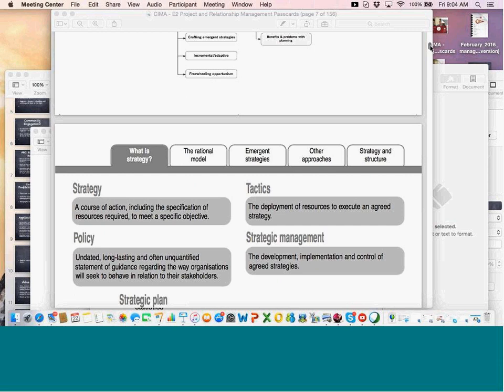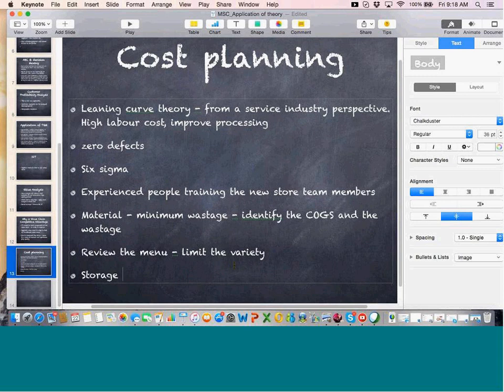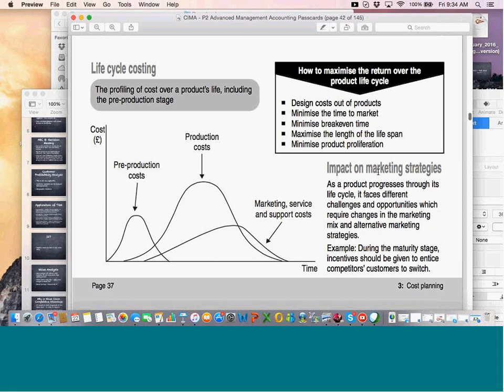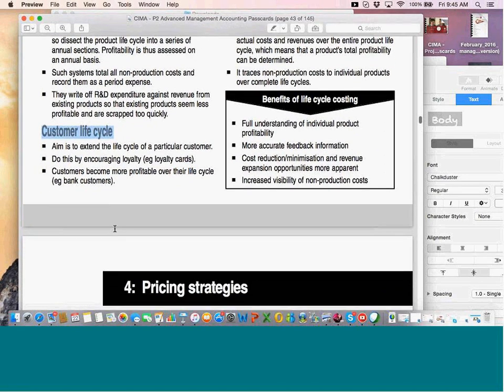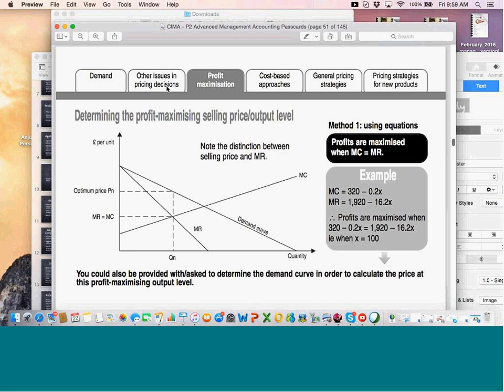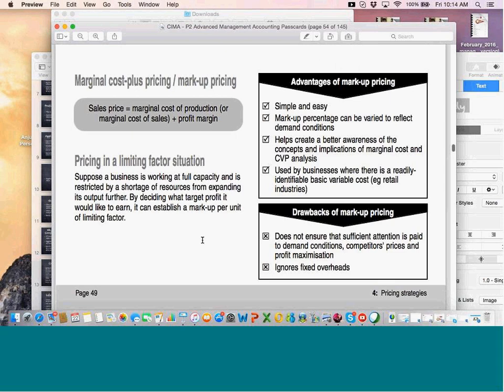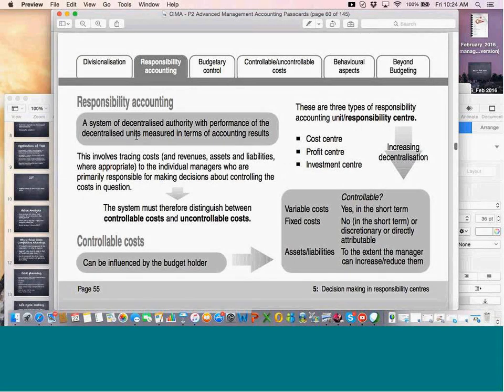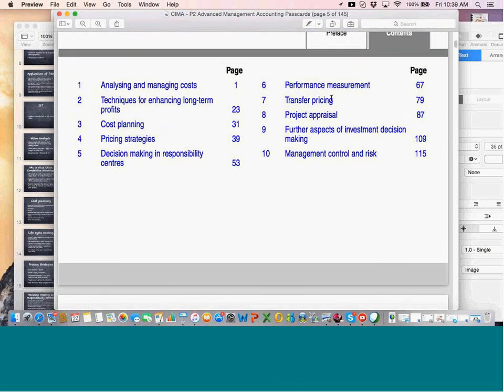MCS Class 4 22 Jan 2016